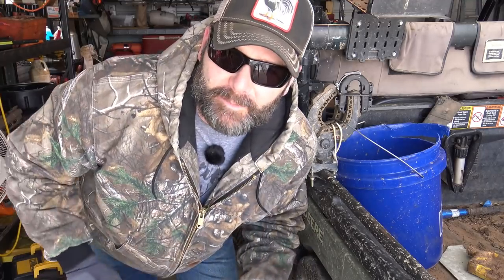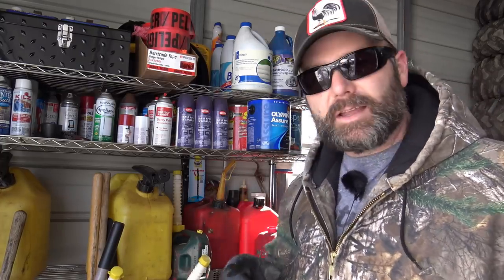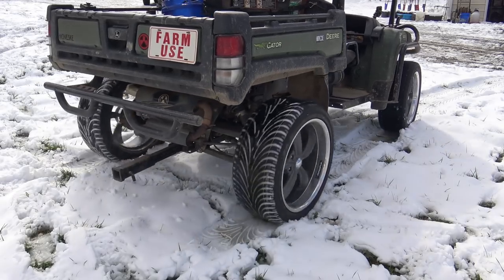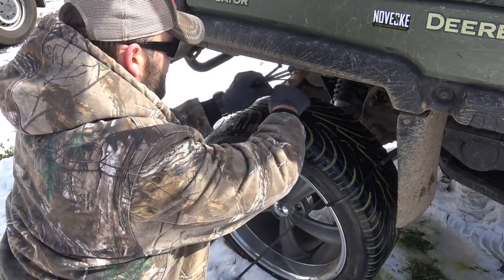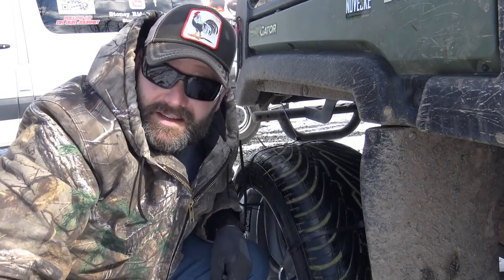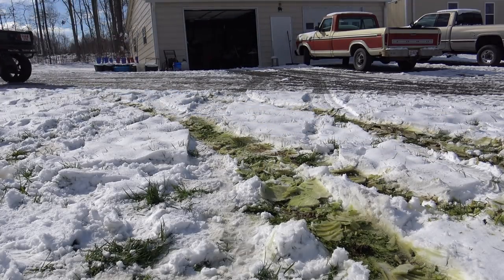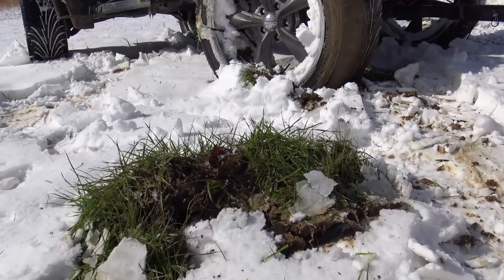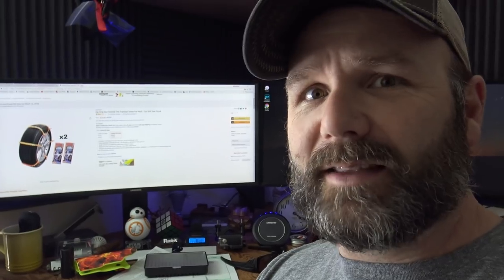ZIP TIE SNOW TIRE HACK....WILL IT WORK?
Today's farm vlog has me testing a "hack" that was suggested by one of my viewers .although I have found a dedicate product made for this exact thing...I thought we'd take a set of standard zip ties and see if they would work to get you unstuck from ice and snow in a pinch. check it out...you might be surprised!!

(STUFF WE USE AND TRUST ON THE FARM AND THE VLOG)

Heavy Duty Zip ties

Zip Grip Go Snow Zip tie

Ez Pour Gas "water can" spout

Silly Chicken hat

Oakley Mens Gas Can Sunglasses